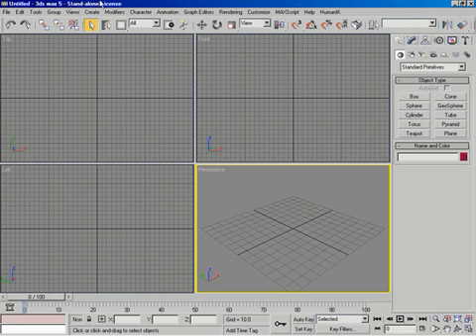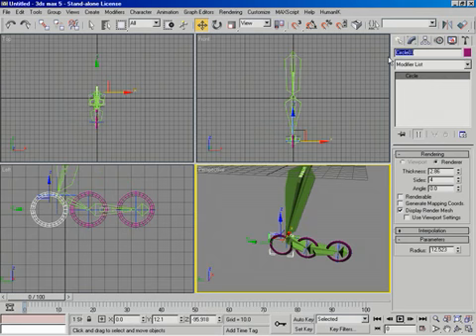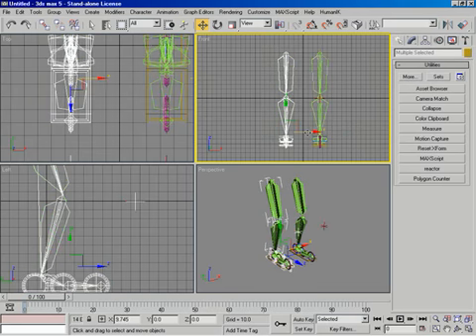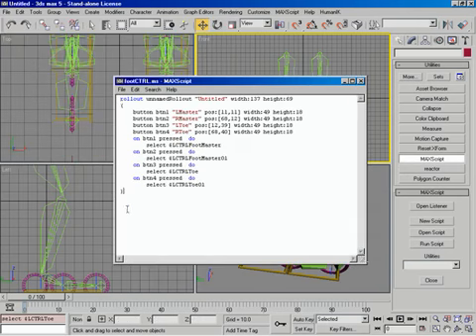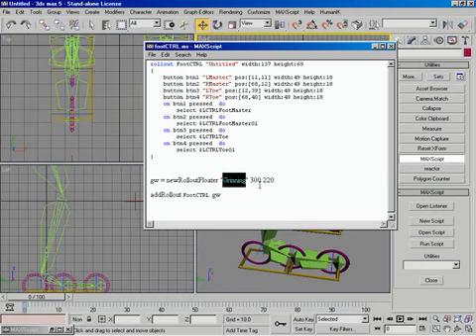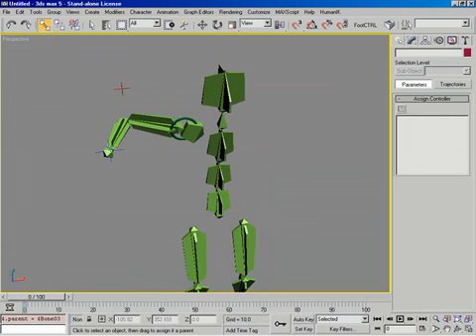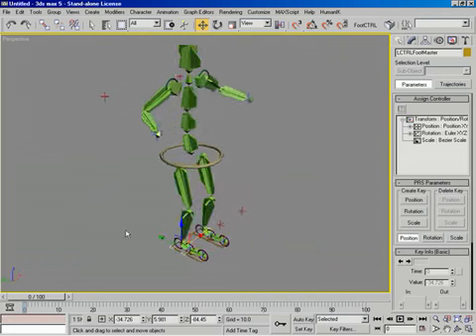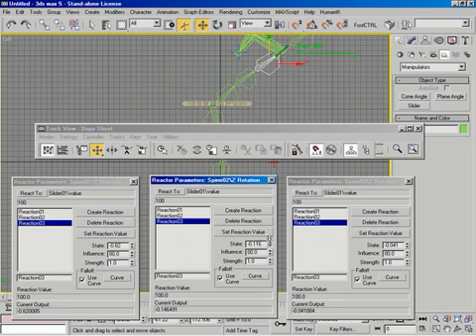Animación en 3D max